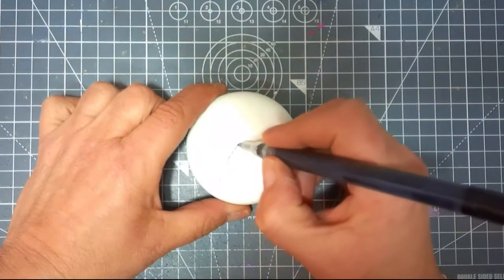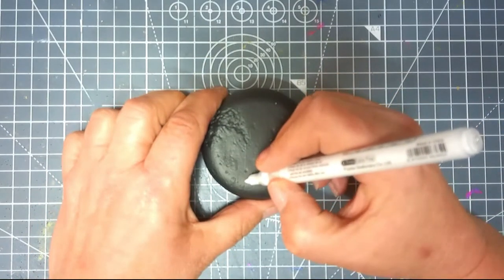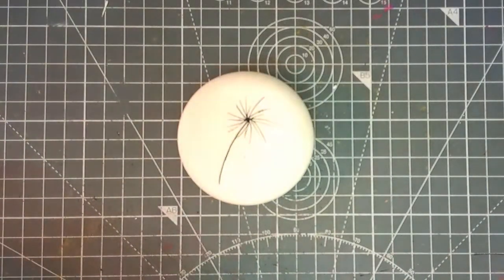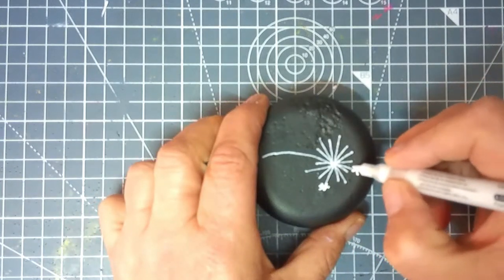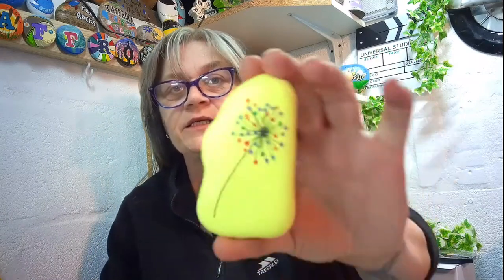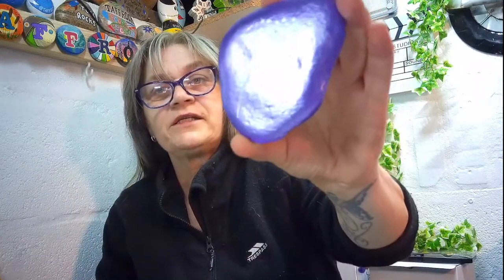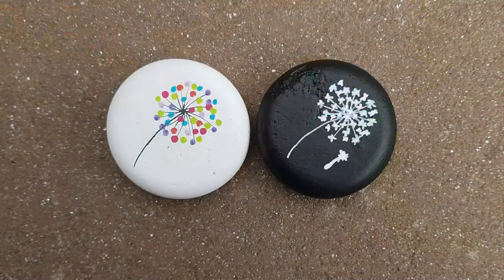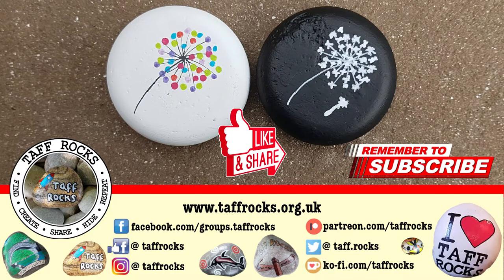Simple to Create Dandelion Clock - With Taff Rocks - EP6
The tutorial this week is one of my favourites to create, a dandelion clock. Very simple and very quick to create.

There are two options with this rock. You can also use either paint pens or pants and a very thin brush.

Our Amazon Wishlist

Support Taff Rocks, the organisation, using the secure online fundraising platform